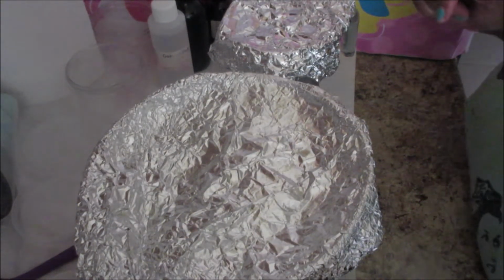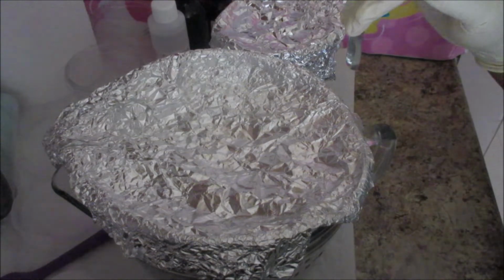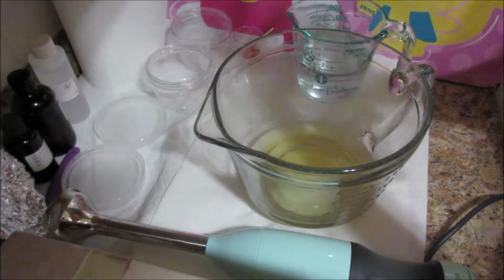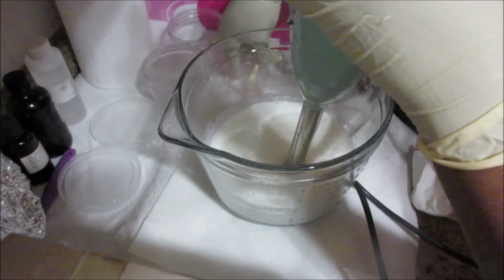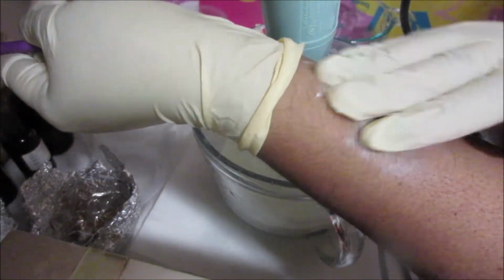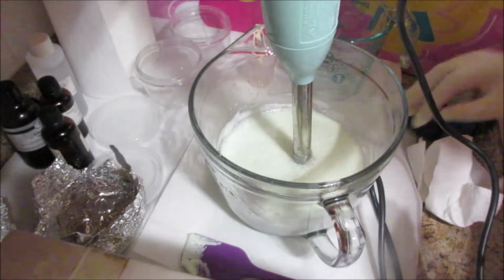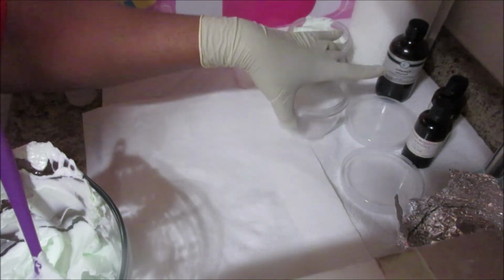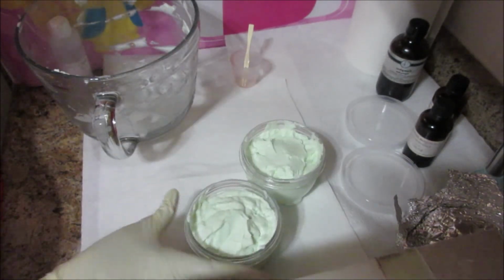Happy Feet Summer Time Lotion 👣🥰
Make your feet happy make some lotion for the feet.  I heard great things about my lotion that i was not expecting people to use it on aching knee and back. I myself enjoy using it on my feet and lower back.